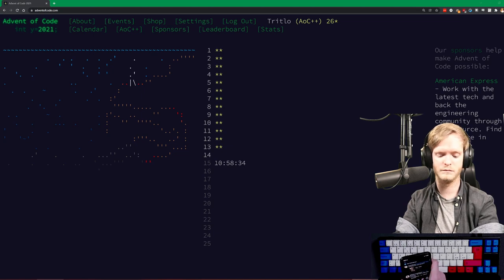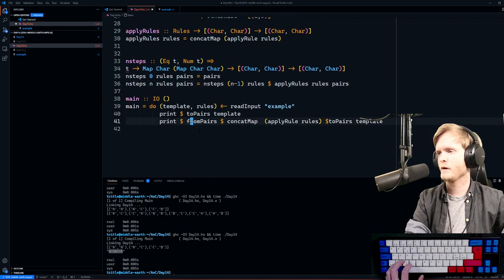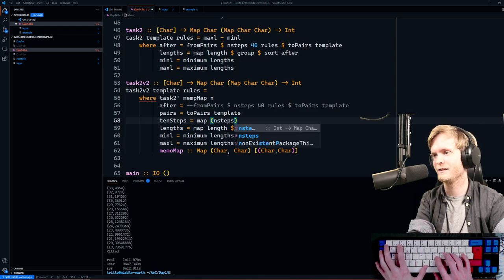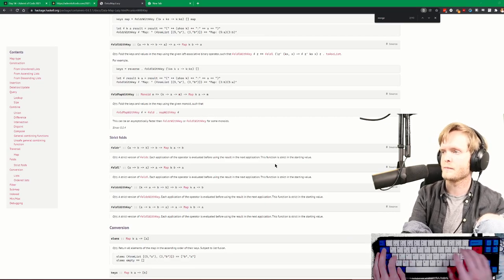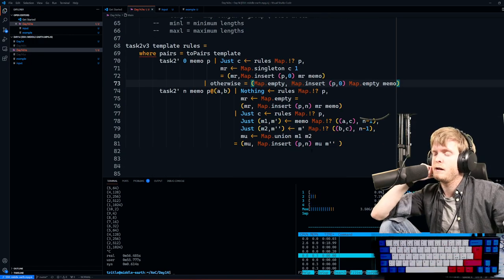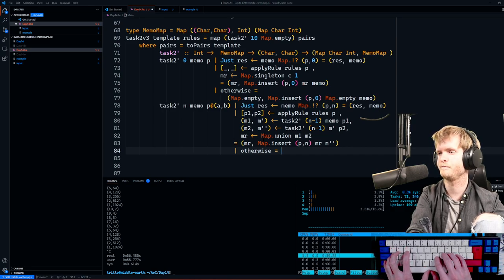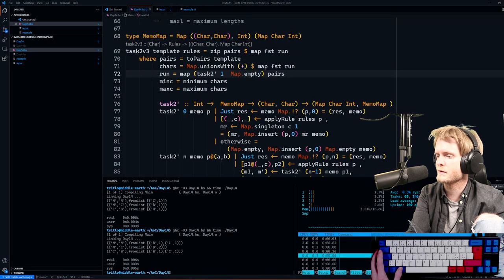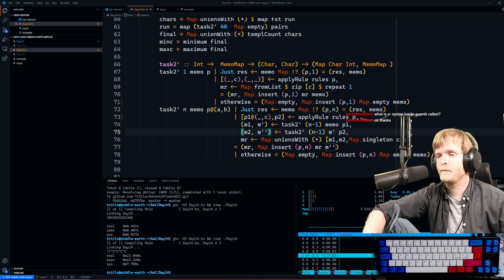Advent of Code in Haskell 2021 - Day 14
It's AdventOfCode in Haskell time! Today we solved some polymerase functions! We had to deal with exponential blowup, but thanks to some memoization, it ended up being fine! Thanks for tuning in, and follow along